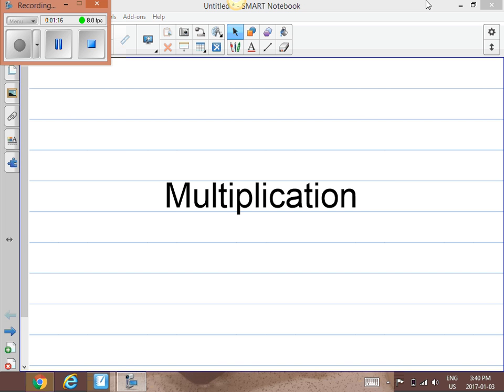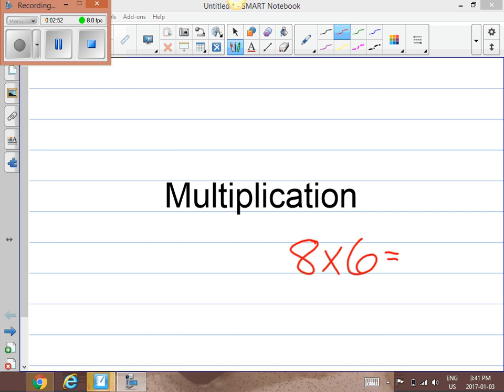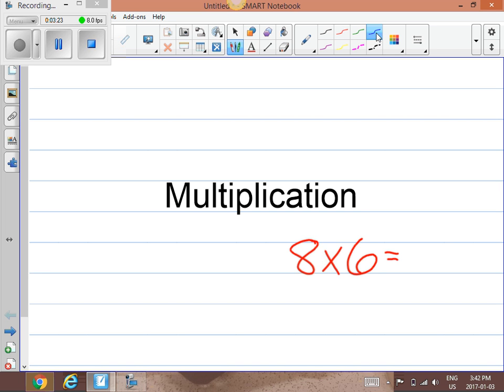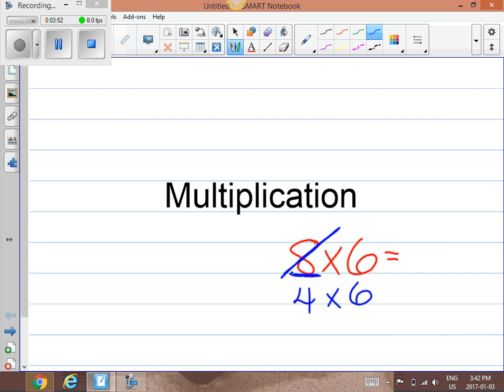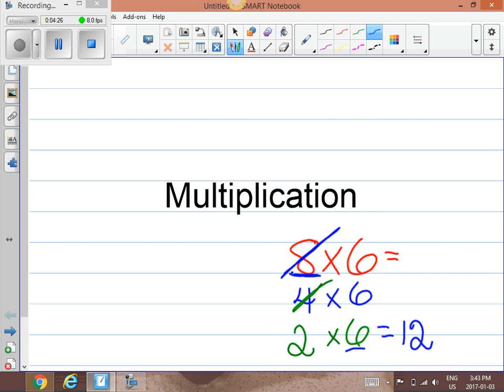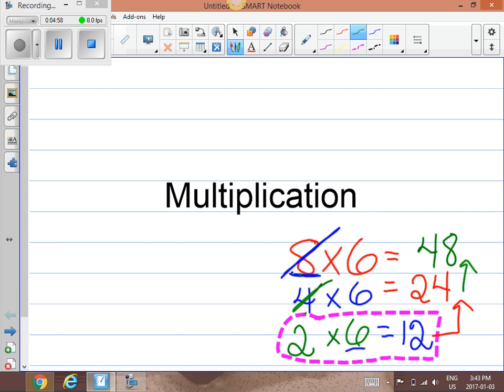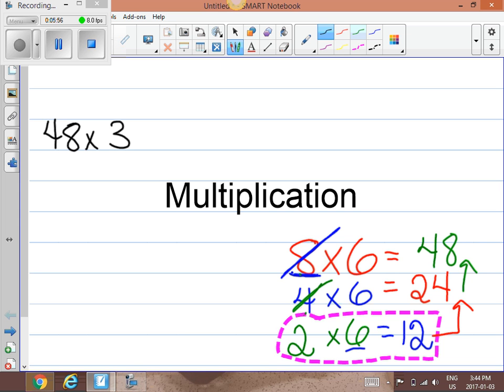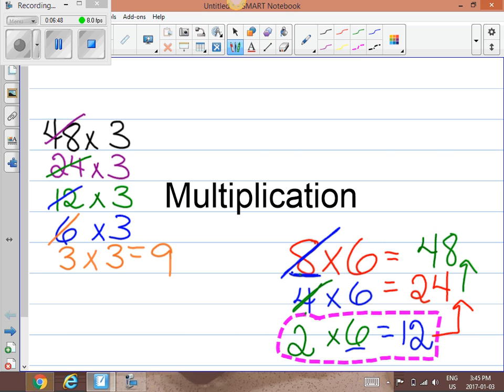Halving and Doubling Multiplication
5S Using the Halving and Doubling Method to multiply
YCS GSSD
C.Schmelinsky